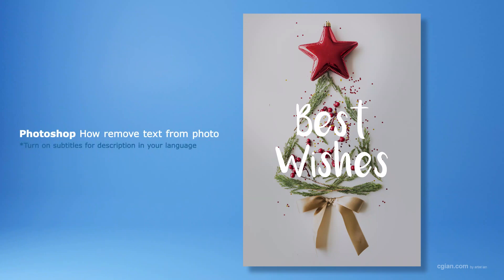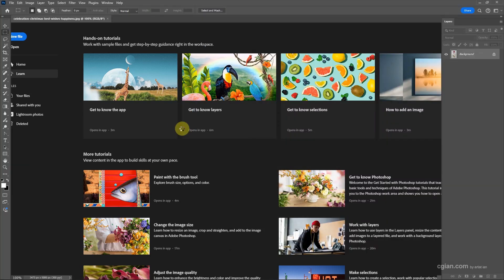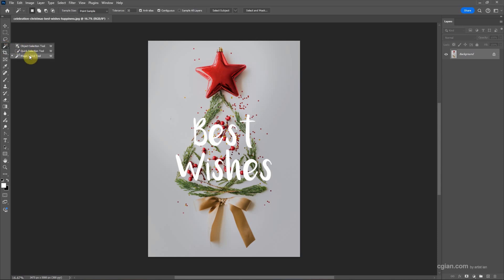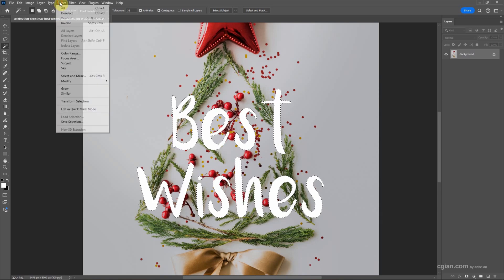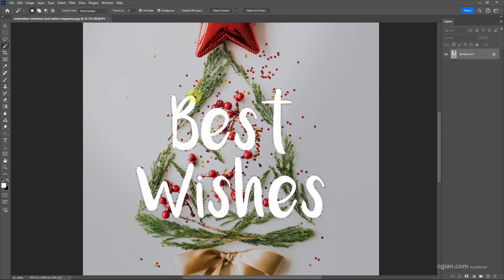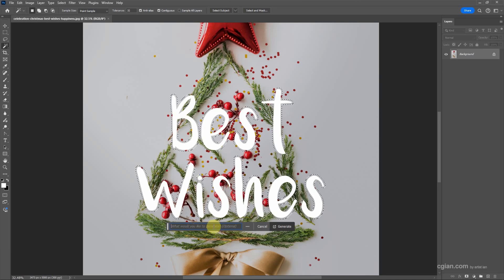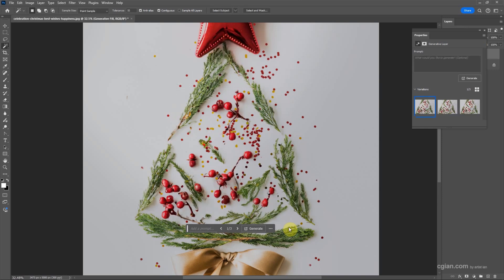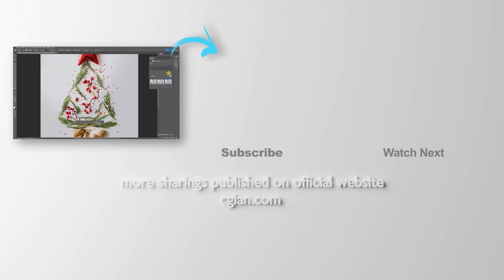Photoshop How to remove text from an image using AI Tool Generative Fill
Tutorial video shows how to remove text from an image using Photoshop AI Tool Generative Fill. Generative Fill is quick and useful  tool to add or remove object from image. We can use this Generative AI tool to remove text in a photo without removing background. In this video, we will go through how we can remove text from an image with complex background. All steps are easy to follow for Photoshop beginners. I hope this helps.

Timestamp
0:00 Intro - How to remove text from image
0:15 Open image in Photoshop
0:18 Make selection to Text Area
0:50 Show Contextual Task Bar
1:00 Remove text using Generative Fill